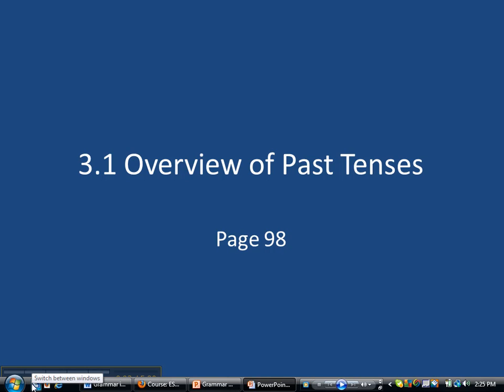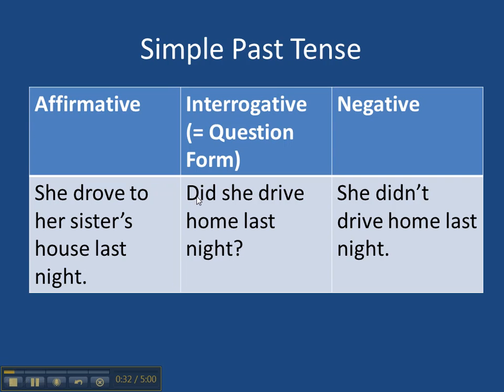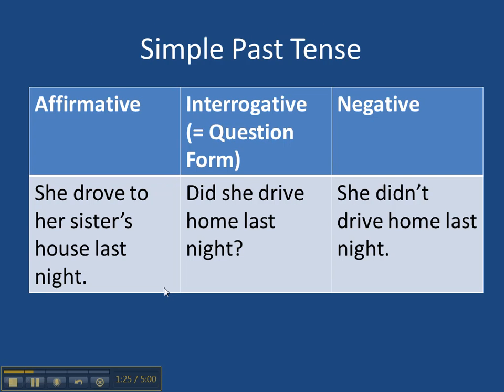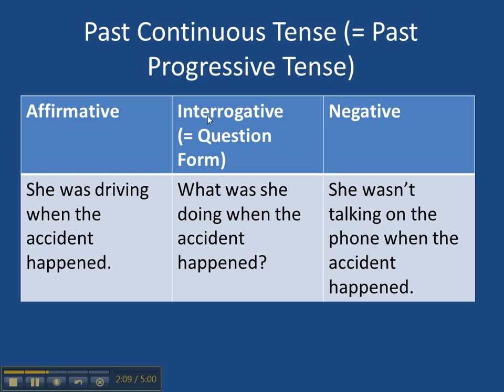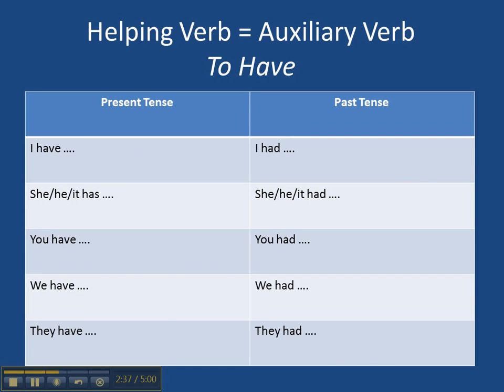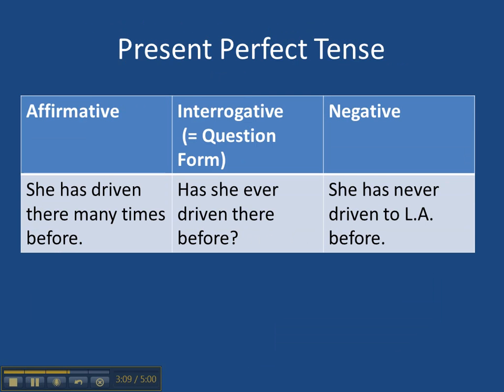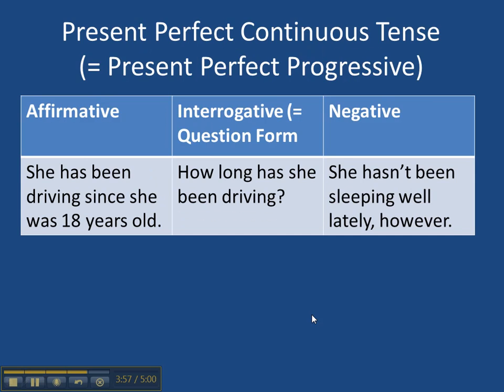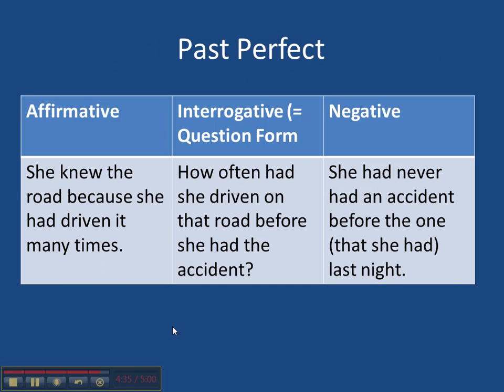Review of Past Tenses